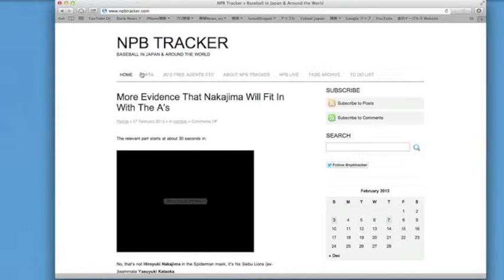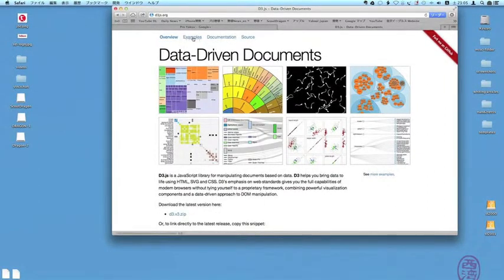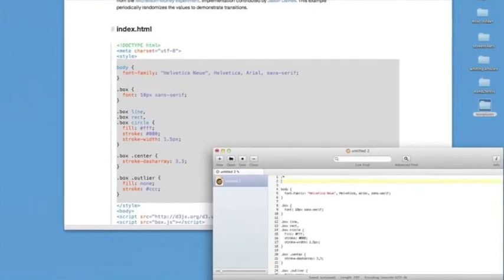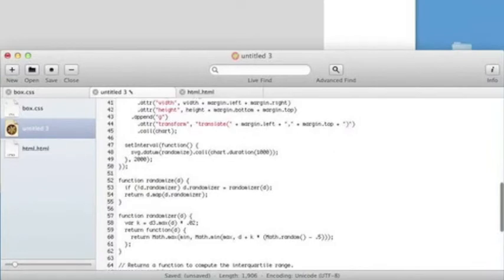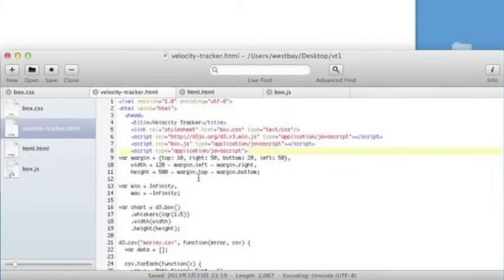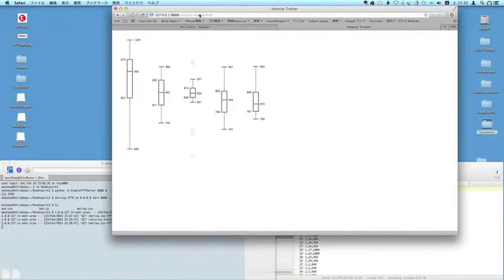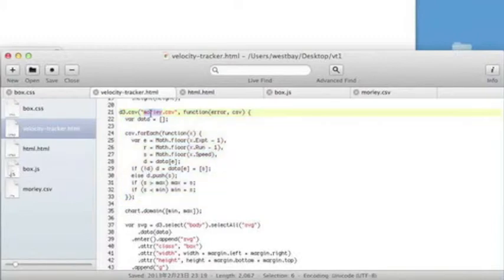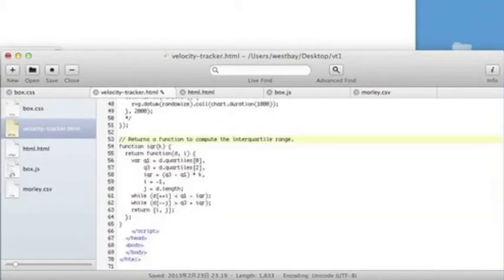The Pro Yakyu Report Vol. 1.09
I make a big break from covering Pro Yakyu news this week.

Instead, I start a tutorial/project that creates visualizations of velocity charts that do not conform to the "norms."  It is an exploration of the d3.js JavaScript library.  If you create web pages, have some skills with JavaScript, and have always wanted to turn tables into graphs and charts, this might be of interest.  If you're looking for Pro Yakyu news, this and the next few may not be for you - check back in a month.

I do hope that what I'm starting with this series gets picked up by other baseball bloggers, so you'll perhaps come across the results in the near future.

Feedback about what you'd like to see me cover is always welcome.  The Pro Yakyu Community on Google+ or Bayside West: Yokohama blog on JapaneseBaseball.com are the best places to provide that feedback.  I look forward to hearing from you.